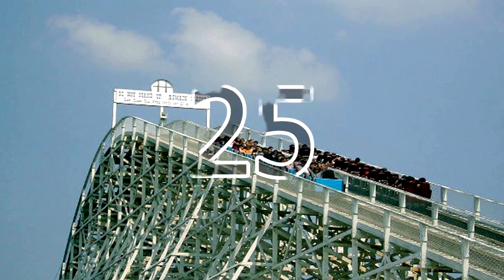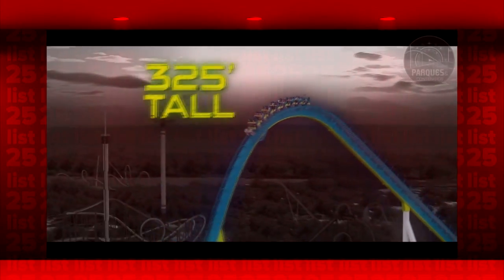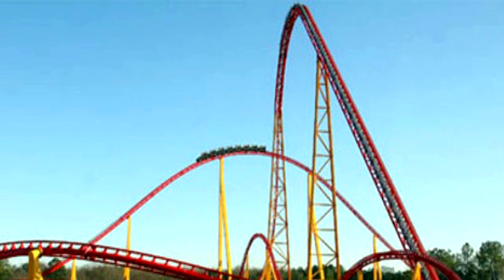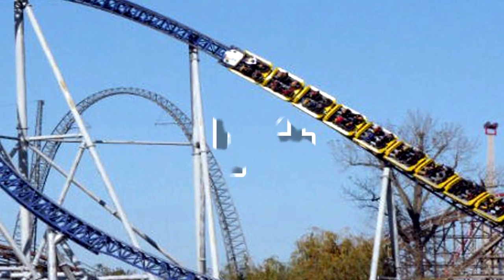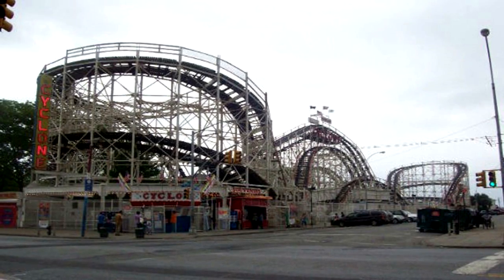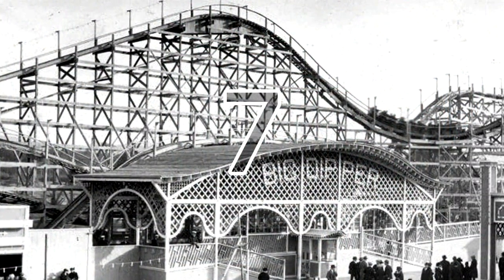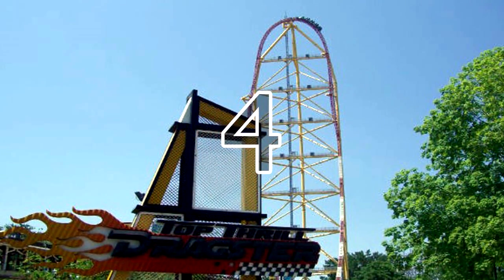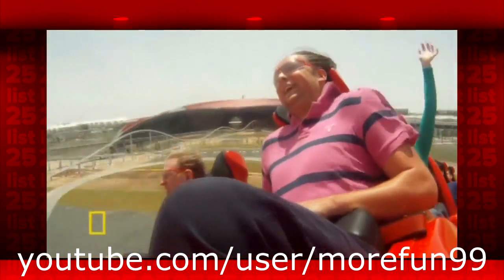25 Of The Most Intense Roller Coasters Ever Created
It might sound silly or even shocking to some but the truth is there have been quite a few surveys and scientific studies that focus on why so many people seem to love dangerous activities for the thrill of it. One obvious answer is that some people are adrenaline junkies and this is the main reason so many extreme sports have risen in prominence in the past few decades. Another possible explanation is the freedom such activities give to an individual to act wildly and blow off steam. This appears to be one of the main reasons why so many millions of people around the world flock to amusement parks every year.

Rebel Yell
Batman: The Ride
Thunder Dolphin
Fury 325
Full Throttle
Gatekeeper
Oblivion
Dodonpa
Intimidator 305
Steel Dragon 2000
Derby Racer Roller Coaster
Millennium Force
Volcano (The Blast Coaster)
Wicked Twister
The Coney Island Cyclone
Superman – Ride of Steel
Texas Giant
Fujin Raijin II
Big Dipper (Omaha, Nebraska)
El Toro
Kingda Ka
Top Thrill Dragster
The Tower of Terror II
Takabisha
Formula Rossa